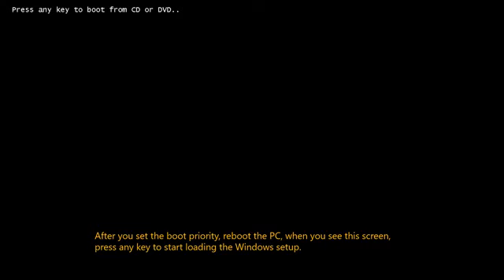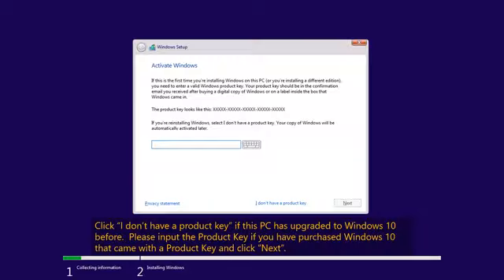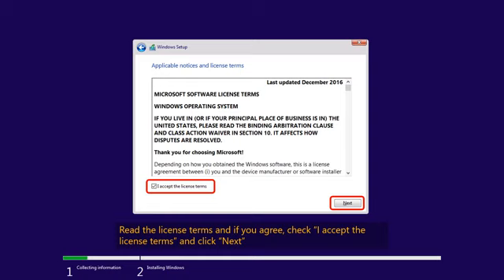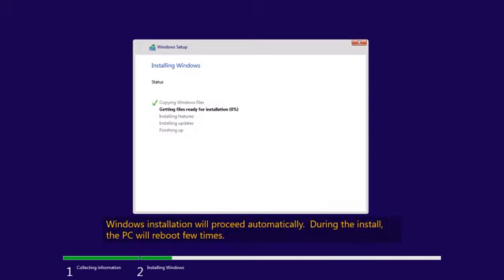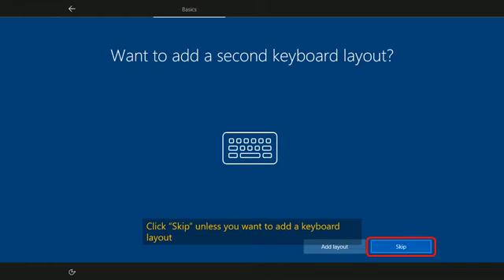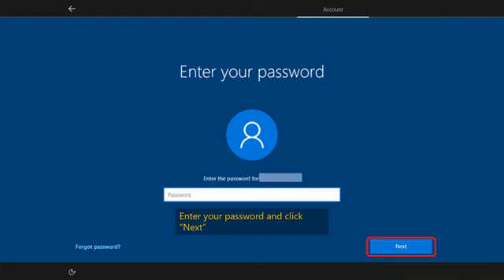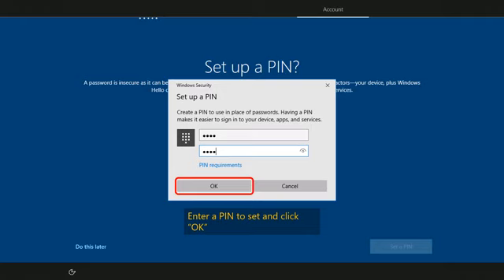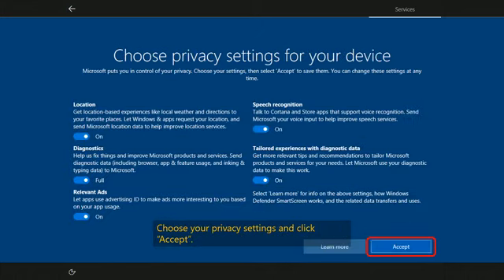How to Clean Install Windows 10 on a PC Step-by-Step Guide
Learn Windows 10 installation